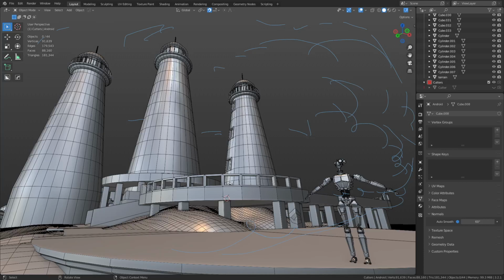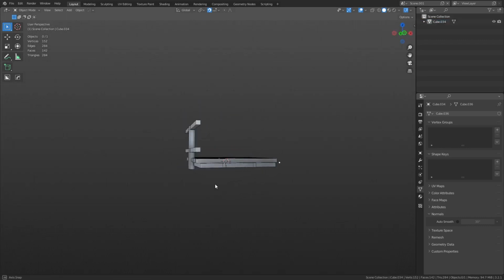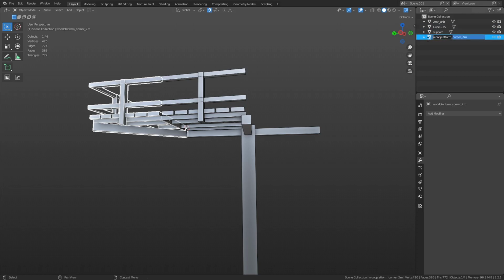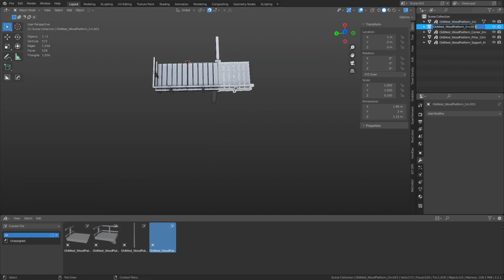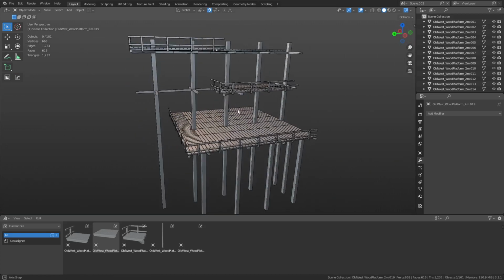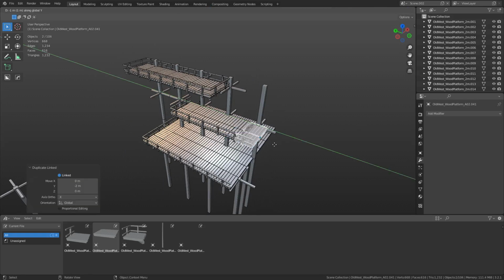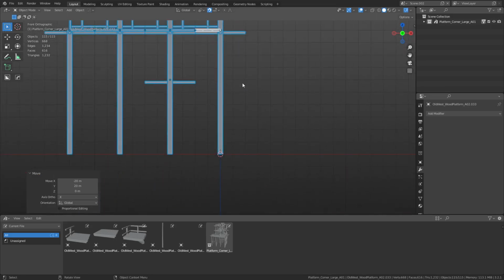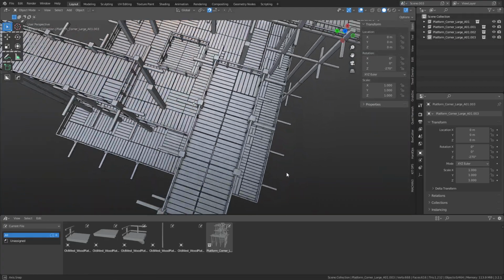Platforms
Making some modular platforms in Blender. This is easier then you think probably.